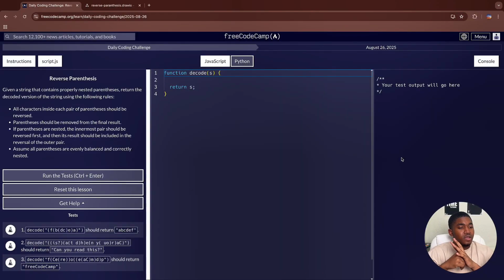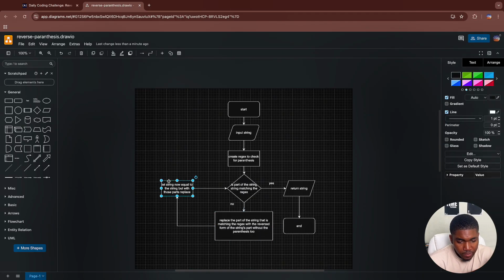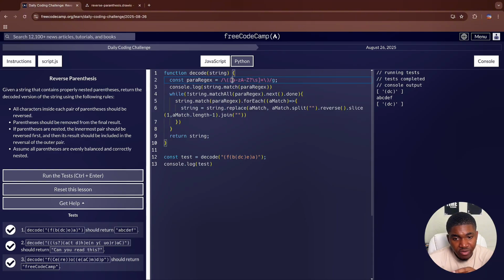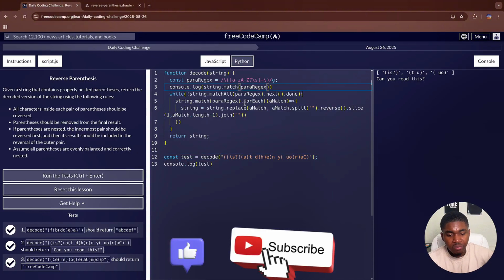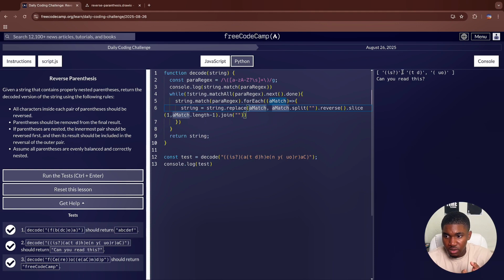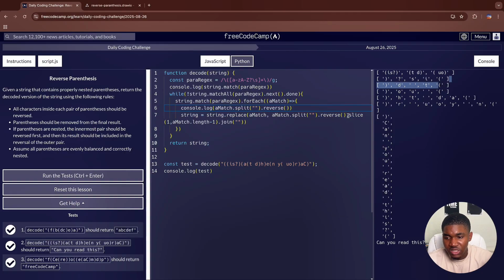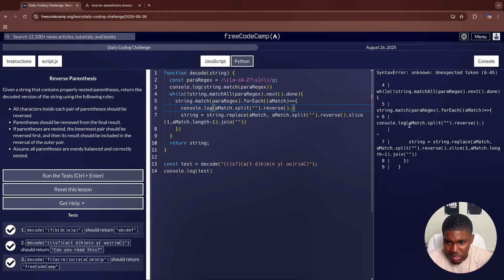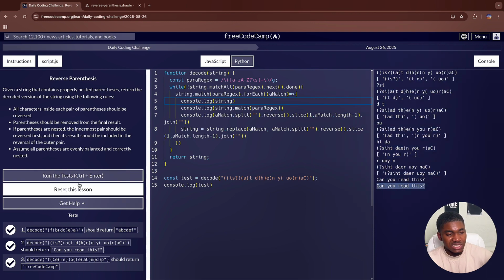How to Reverse Parentheses in JavaScript — Step-by-Step Explained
Learn how to reverse parentheses in JavaScript using the simplest and cleanest approach for beginners.
In this video, I walk you through exactly how to detect parentheses, reverse the content inside, and rebuild the final string — step by step.

Whether you're preparing for coding interviews, building JS projects, or leveling up your problem-solving skills, this breakdown will help you understand not just what works… but why it works.

⏱ What You’ll Learn:

How to identify and reverse nested parentheses

How stacks work in JavaScript

How to loop through characters efficiently

Beginner-friendly explanation with real examples